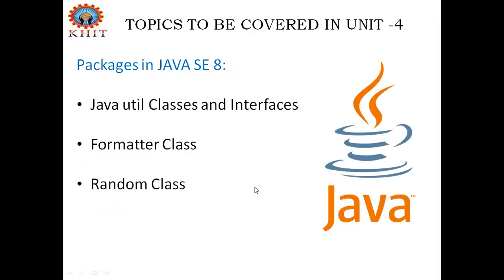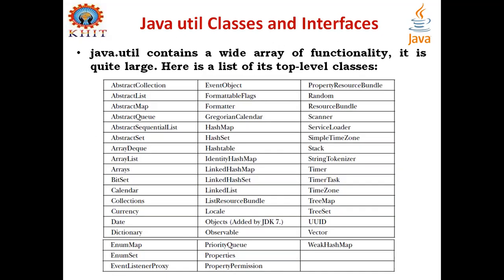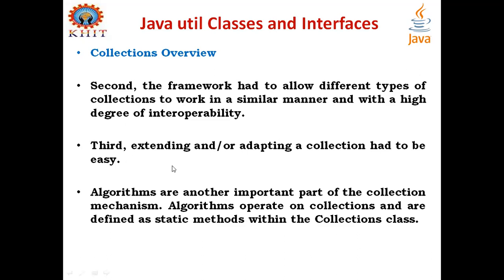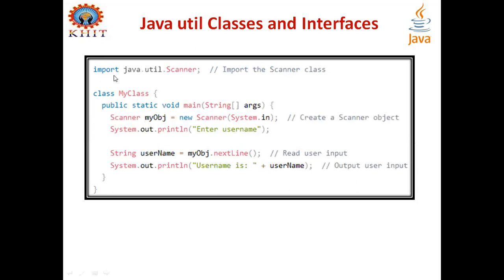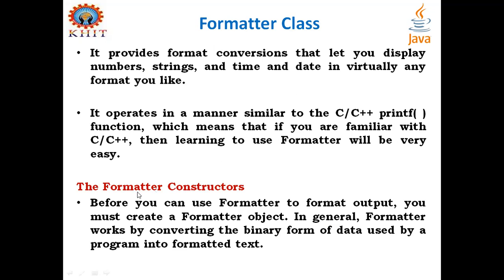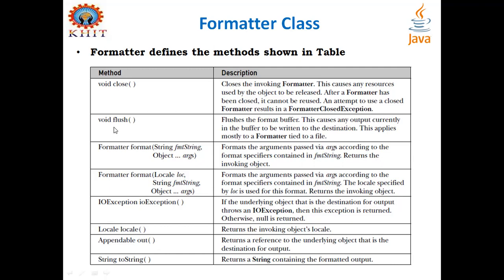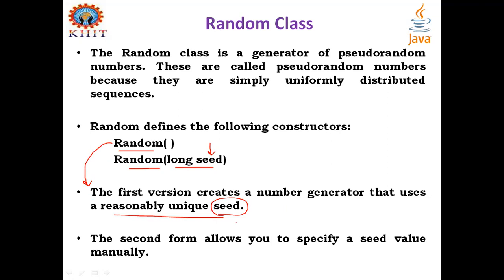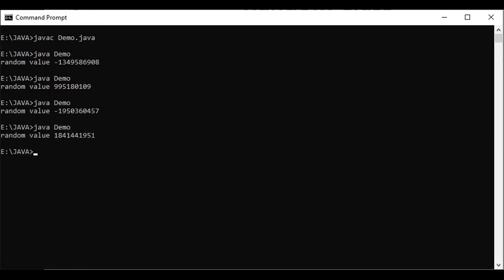JAVA Unit 4 Video 6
Packages in JAVA SE 8:
- Java.util Classes and Interfaces
- Formatter Class
- Random Class